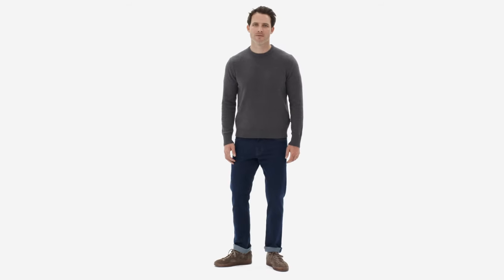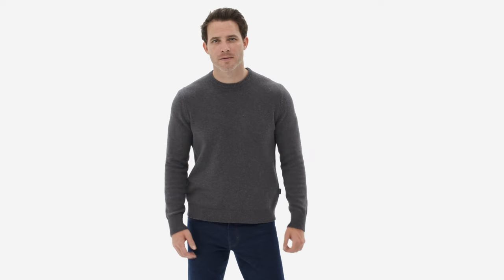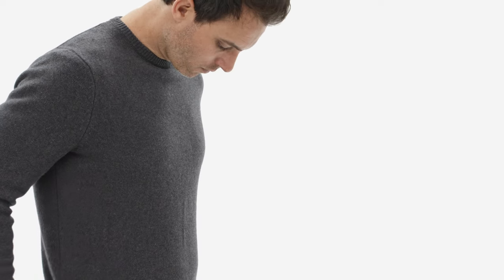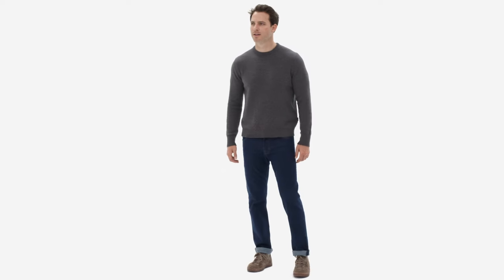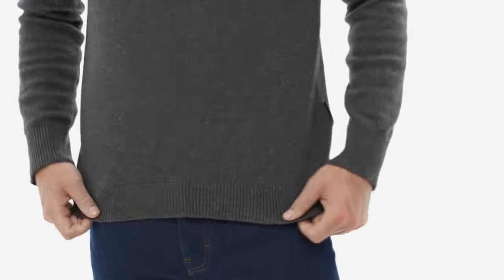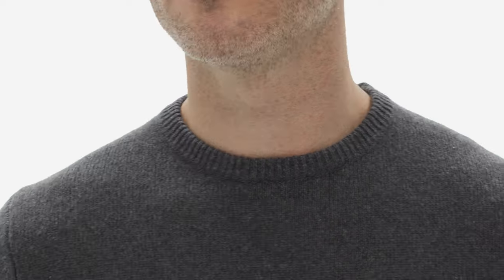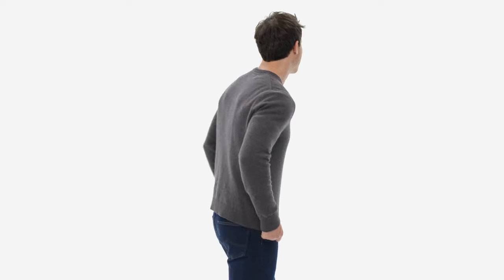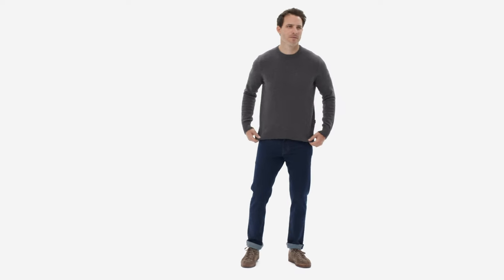Patagonia® M's Recycled Cashmere Crewneck Sweater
Our Recycled Cashmere Crewneck Sweater features yarn that’s made from preconsumer cashmere waste that’s sorted, mechanically broken down and spun into new yarn.